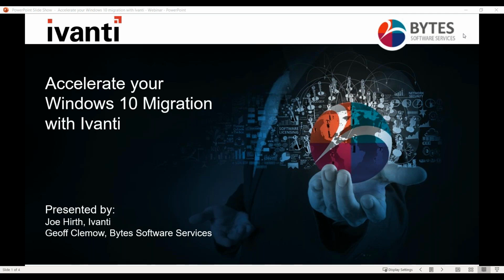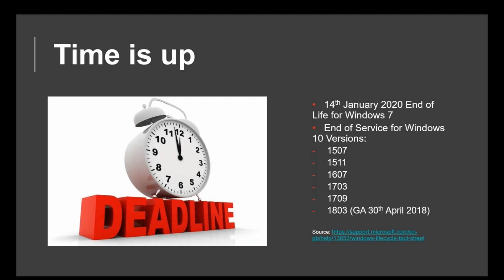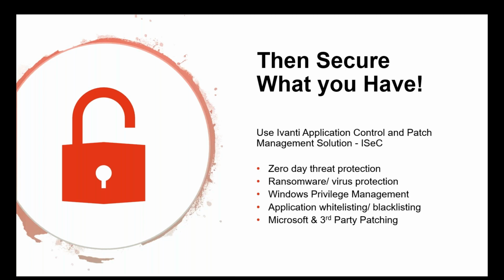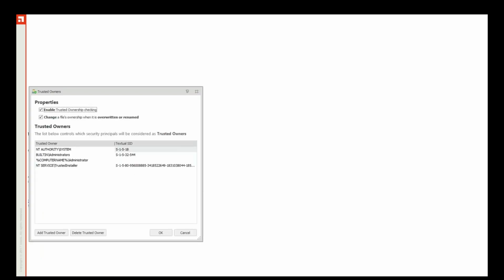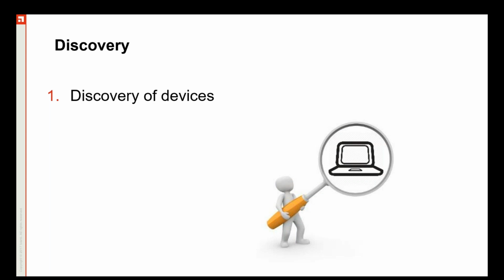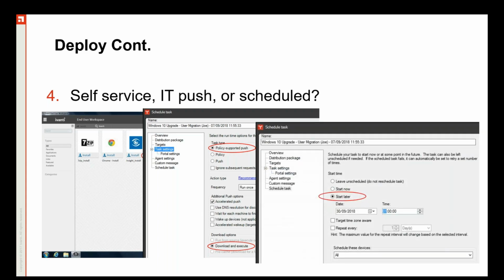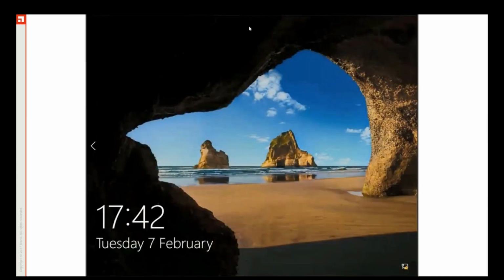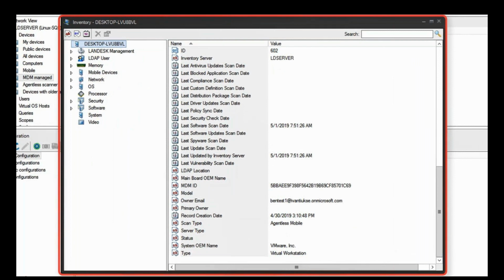Accelerate your Windows 10 Migration with Ivanti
Support for Windows 7 ended on 14th January. Are you still trying to plan out how you are going to migrate to Windows 10 and keep up with the continuous state of migration, instead of paying unnecessary out of support fees?

Watch this webinar to discover how to automate the entire migration and provisioning process whilst keeping your environment secure with Ivanti.

Topics covered include:
• How to deploy your preferred version of Windows 10 quickly
• Keeping user profiles consistent and allowing for faster login times
• Monitoring your migration progress, providing reports and updates quickly
• How you can make permanent improvements to your Windows management and updating approach
• Demo of some of the Ivanti Windows 10 migration tools showing personalisation settings migrated from Windows 7 to 10